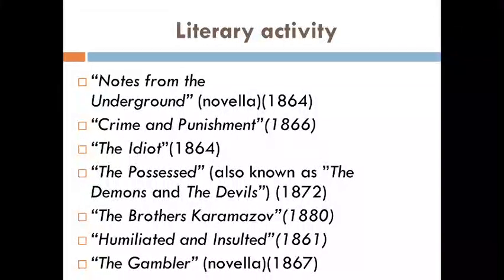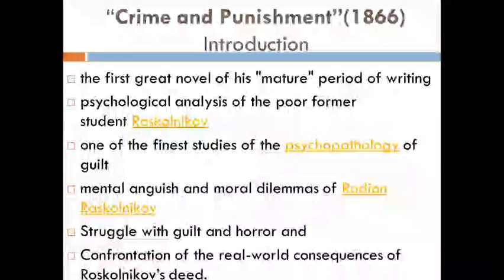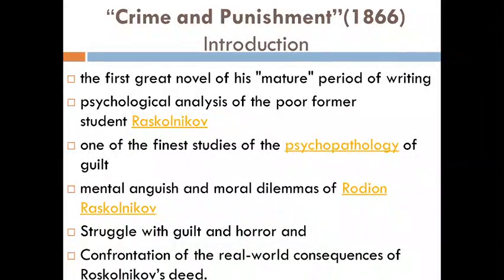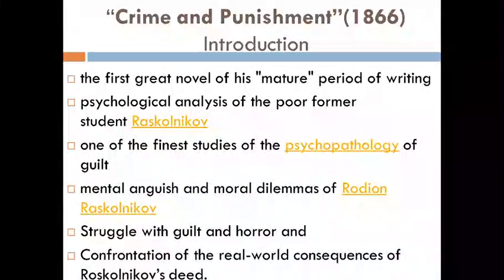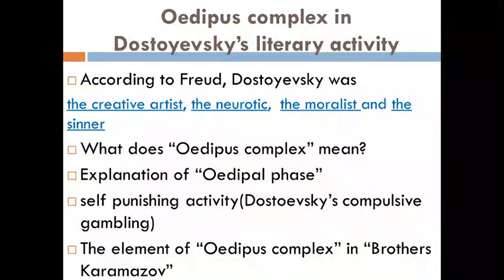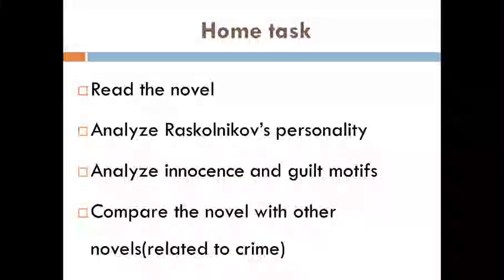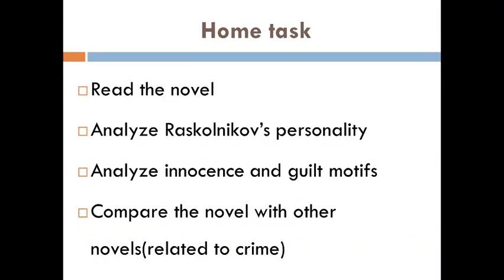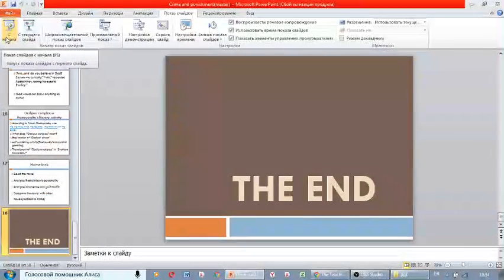The late XIX century Russian literature. Critical Realism.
The name of the video- Analysis of "Crime and Punishment" by F.Dostoevsky

Fənnin adı - The history of XIX century literature

Movzunun adı (sillabusda)- The late XIX century Russian literature. Critical Realism. F.Dostoyevsky as a main figure of this period. Oedipus complex in his works.

Qrup- 201/9 ƏŞ

Müəllim- Günay Vəlibəyli